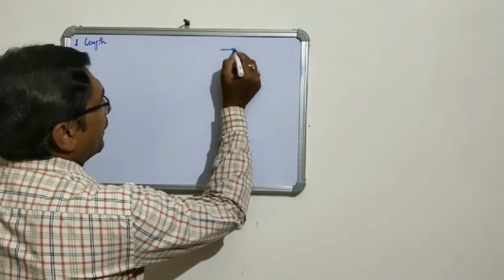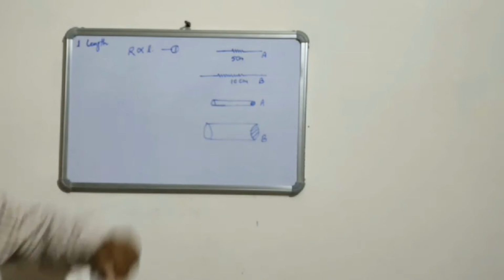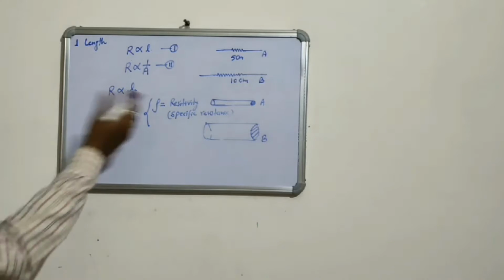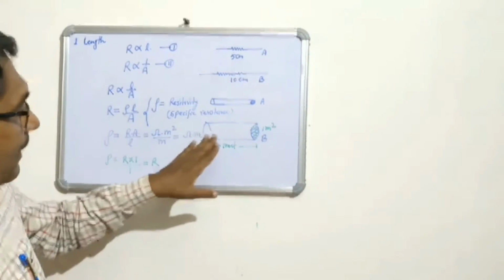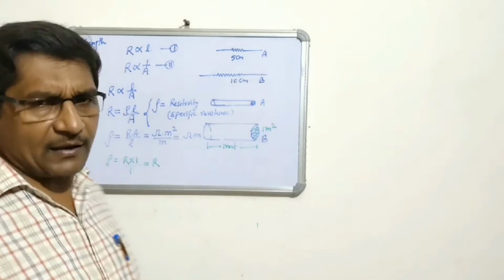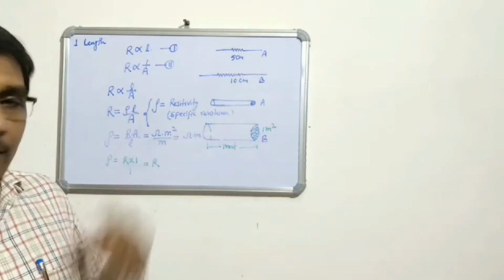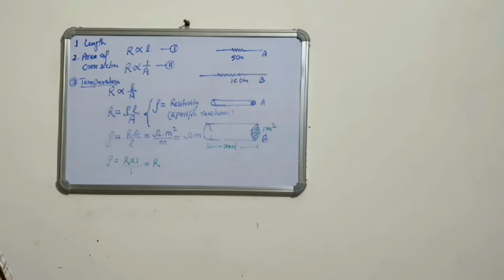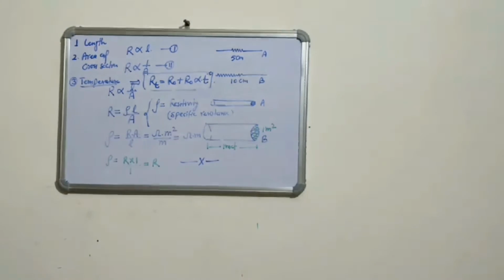|Restivity 10th| |Electricity and its Effect|| Physics| |Science|| Chapter - 12| |UNIT 4| | NCERT |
|Restivity 10th| |Electricity and its Effect|| Physics| |Science|| Chapter - 12| |UNIT 4| | NCERT |Definition and Explanation|